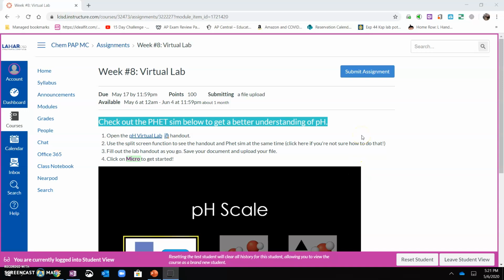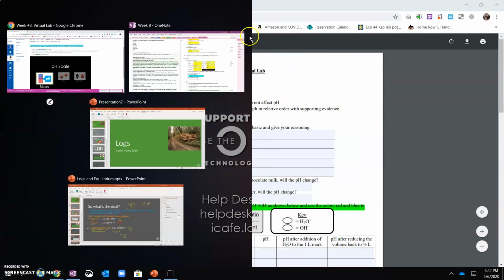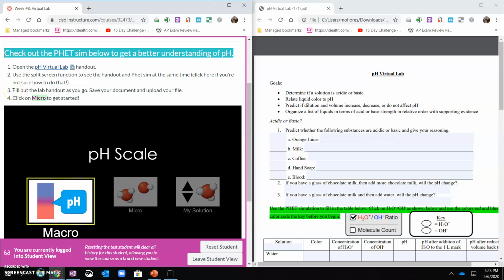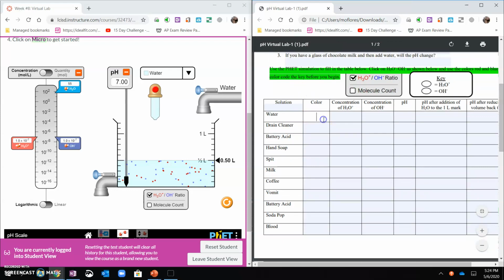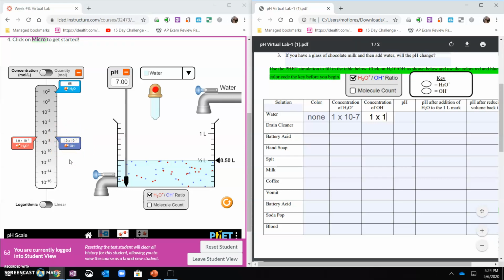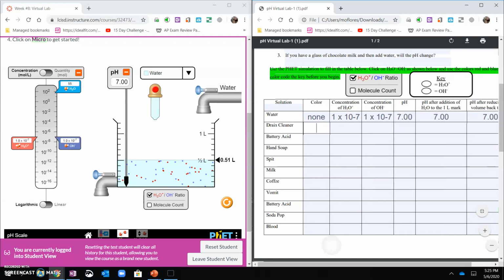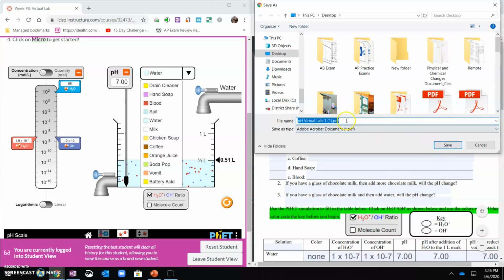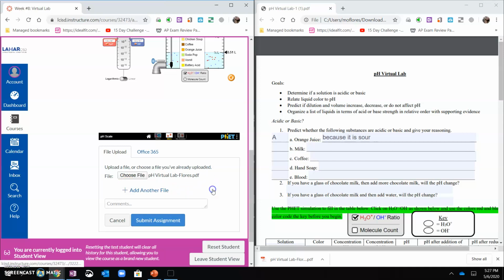Virtual Lab Split Screen